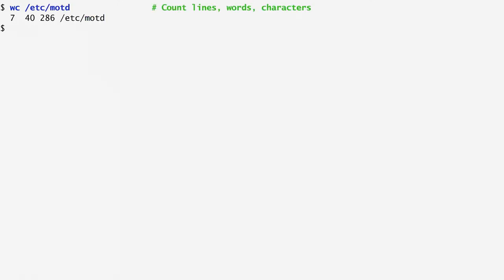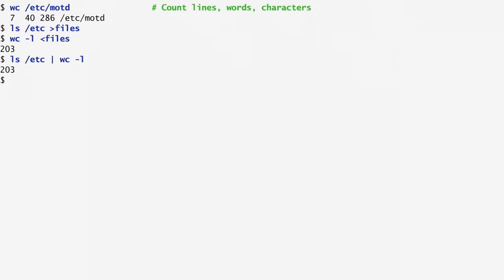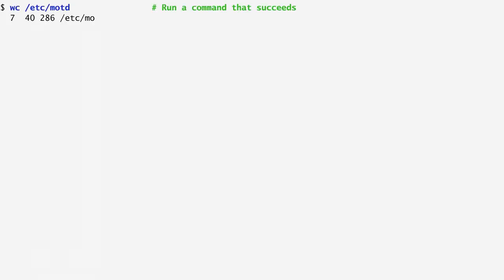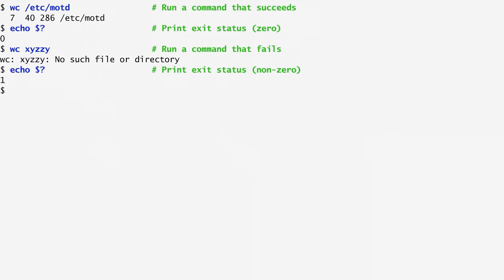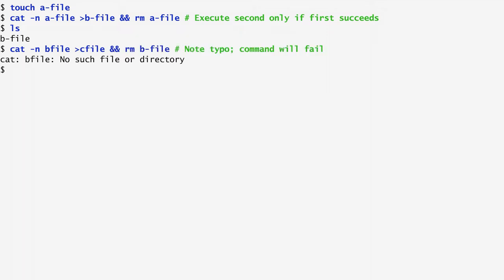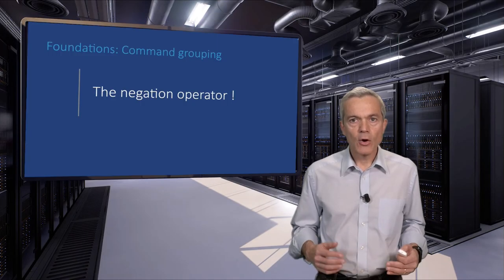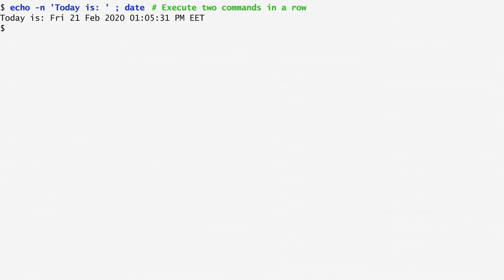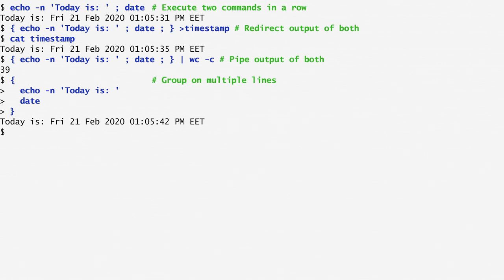Unix Tools - Command grouping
DelftX UnixTx
Here, we learn diverse ways to group commands. The most powerful construct we examine is the pipeline, which allows one command to feed another.